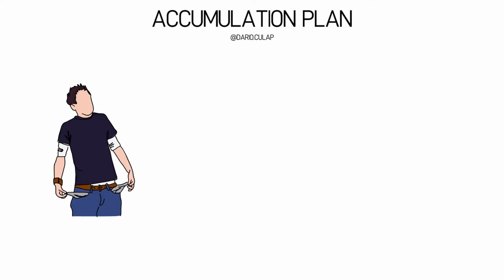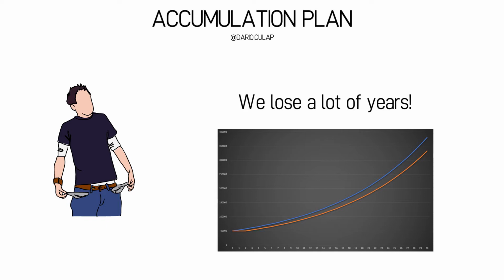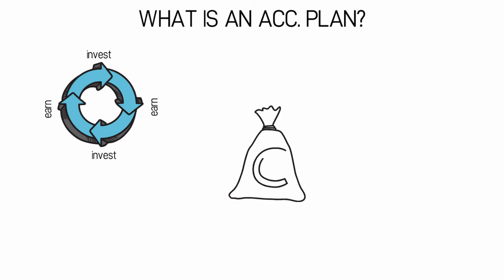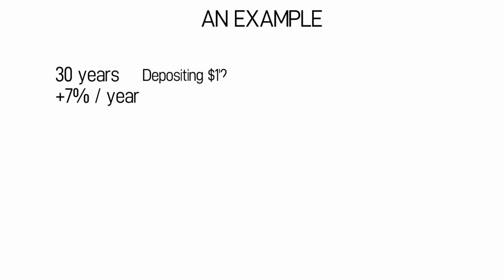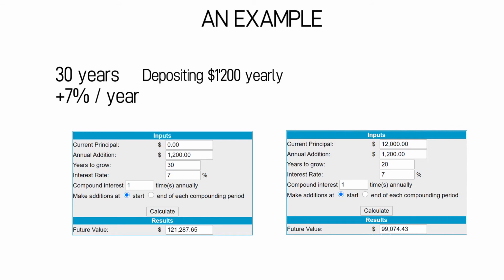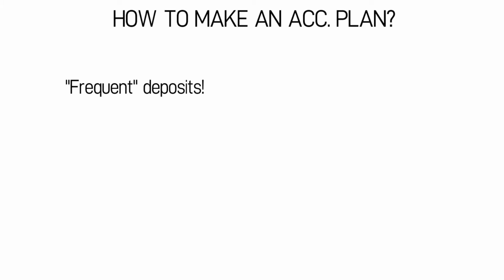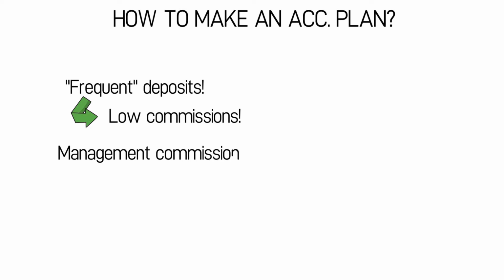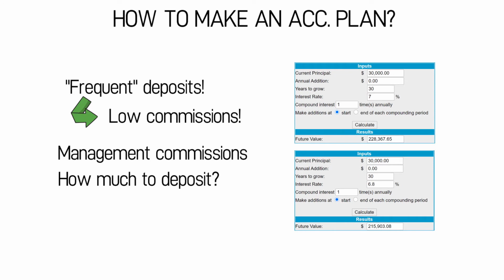How to INVEST with LITTLE MONEY!!!!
Of course, not everyone has a big sum of money to immediately to dedicate to investments. When we start working it takes various months if not years to reach a decently big capital to start investing!

If then we assume that we will start working around 25 years and maybe even later, we understand that things can get even scarier and we risk losing a lot of years that we could have dedicated to the growth of our capital!

We already talked about compound interest and we understood how crucial it is the world of investing! We also saw how a small difference in years of when we start our investment, can lead to an extremely big difference in results in the long term! Therefore, the rule of thumb is always the one to start and start as soon as possible!

But how can I start if I don’t have enough money? Well, you start anyways… and we do that with an accumulation plan.

An investment is not something stagnant, we cannot invest our money once and then for the rest of our lives never think about it. An investment is a continues process which has to follow us thought our entire life! And an accumulation plan does exactly this!

So then let’s start talking about what this accumulation plan is! An accumulation plan is nothing more than a methodology in which instead of investing all the money once at the beginning (maybe because we don’t have them or simply, we don’t want to invest all of them in one go), we choose to make our investments something periodic. We therefore decide to deposit in our portfolio a certain amount of money every month or maybe every semester! This is then done every month for basically ever!
By using this method instead of waiting to have a big capital, we can already start using the compound interest in our favor, simply because even if we invest only 500 dollars, these will already start generating profit which will then generate even more profit in the future!

In this example we can see the two scenarios. I decided to make the example with a 30 years investment at a 7% return rate. In both cases we deposit 100 dollars a month or 1'200 dollars a year. In the first scenario we start the investment with an accumulation plan methodology. In the second case we decide to wait for the first 10 years to reach 12'000 dollars of capital, to then continue depositing 1’200 dollars a year for the remaining 20 years. As we can see the difference is not small, in the first scenario we have a result of a little bit more than 120'000 dollars, where in the second scenario we have a little bit less than 100'000 dollars, there are 20'000 dollars of difference that we literally decided to throw away for the simple fact that we wanted to wait to have “enough” money. 20'000 dollars which don’t come out of our pockets, the amount of principal that we deposited in 30 years is exactly the same for both examples, nothing changes on that side! Those 20'000 dollars that we lost are from the markets, which obviously if we don’t invest, we cannot take!

But hey, if we are just meeting: it's Dario, and this is Divity Finance, a platform where we can share our best tips and tools when it comes to trading, investing or finance in general.